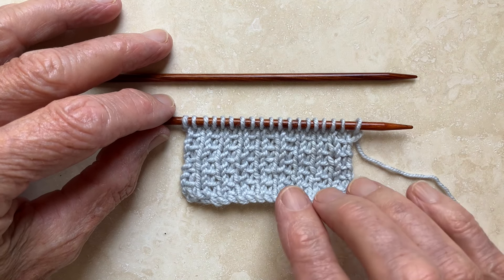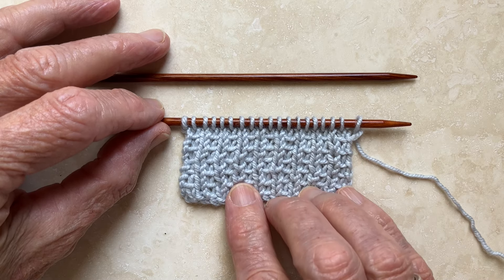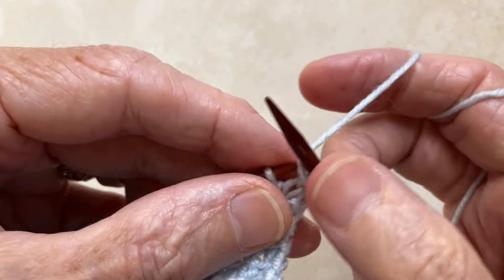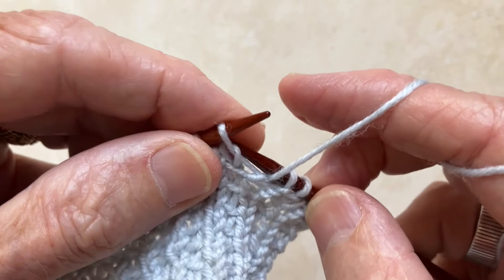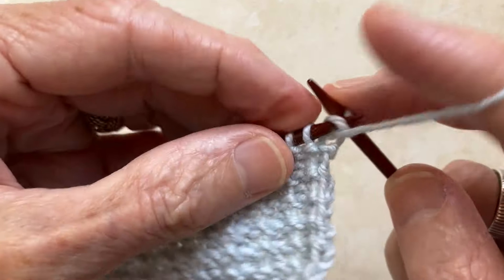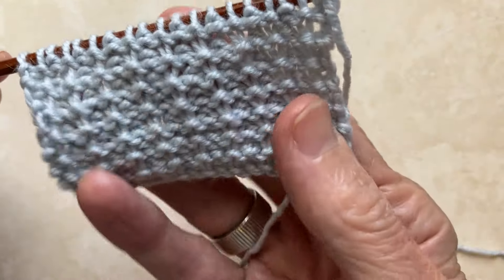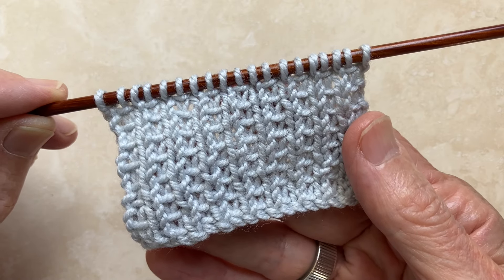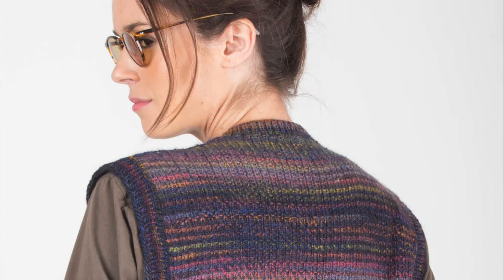Slip Stitch Rib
This very simple stitch pattern is a creative version of one-by-one ribbing. It is easy and fun.